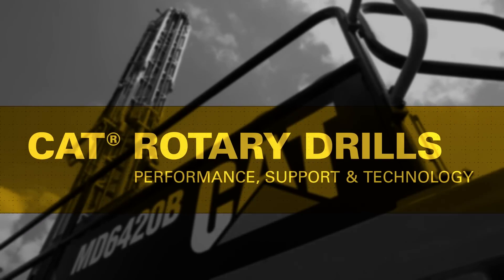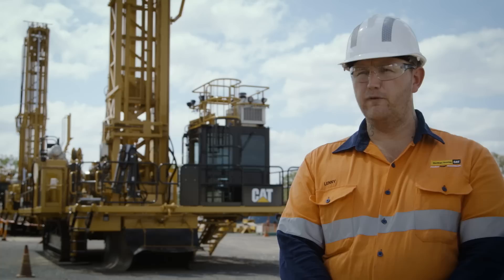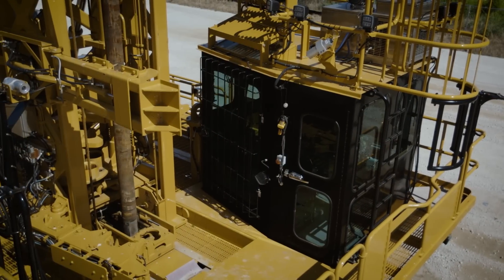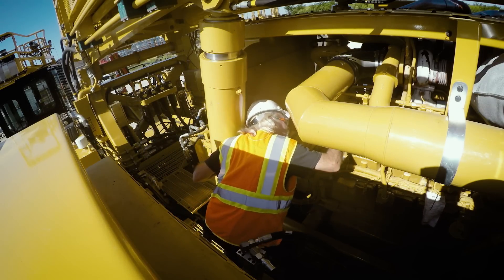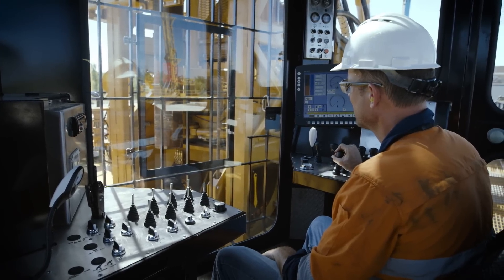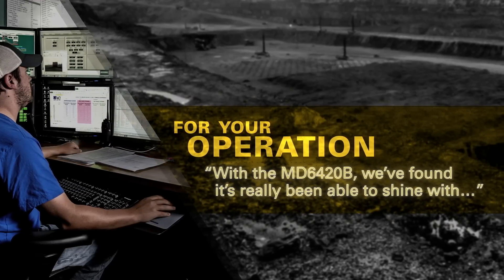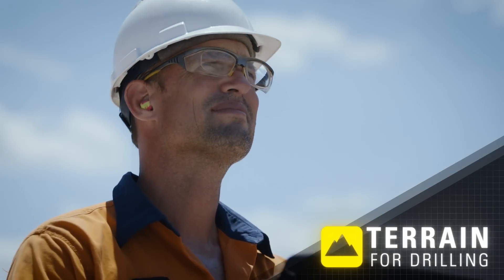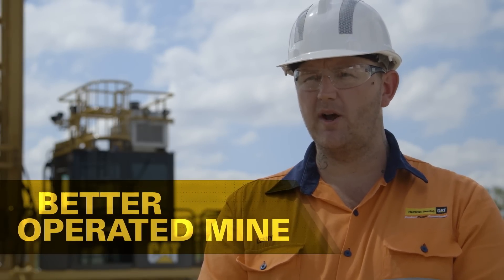Cat® Rotary Drills: Performance, Support & Technology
Cat Rotary Drills offer the performance and technology you need to keep your mine productive — and our dealers offer the service and support to keep them running. Hear how the Cat MD6420B has helped customers make their mines more productive and efficient.